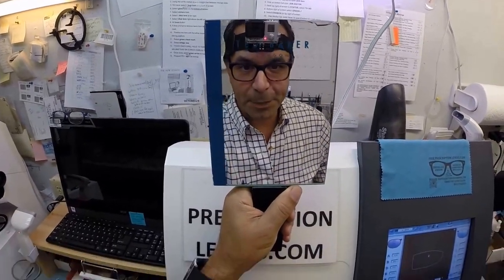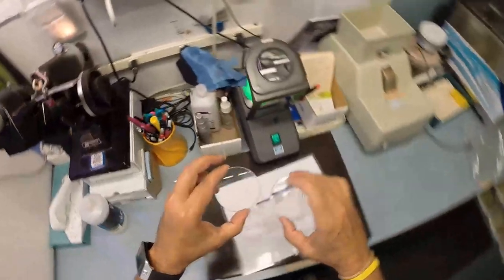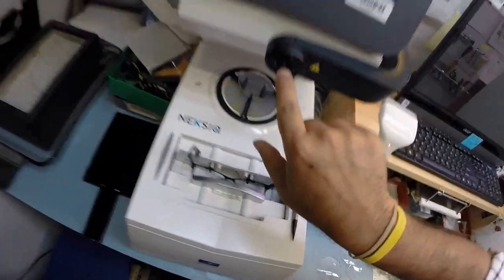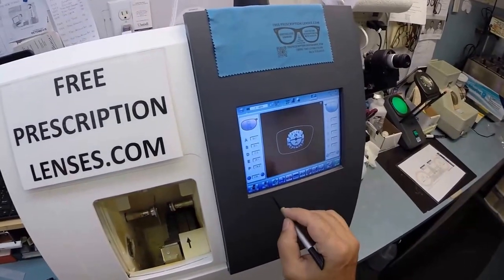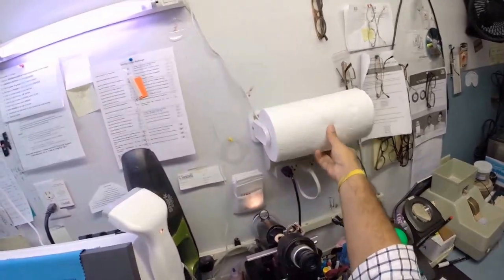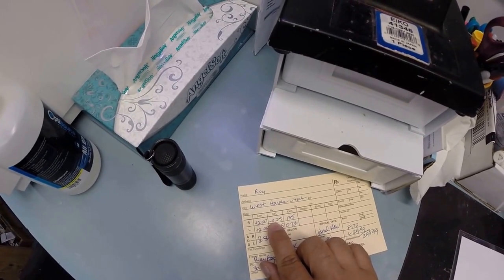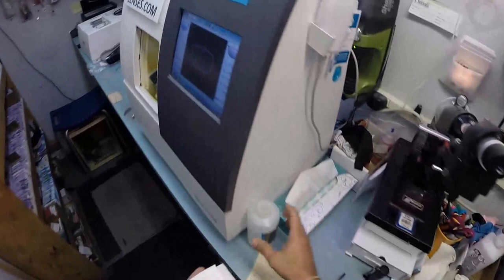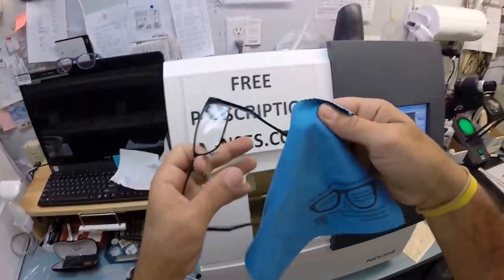Roy's RayBan 6238 with Progressive Invisible Bifocals from Free Presciption Lenses com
Watch as I cut unbreakable Rx progressive invisible bifocal lenses for Roy's RayBan 6238 size 53 color 2509 shiny black. West Haven Utah is about to look even better!